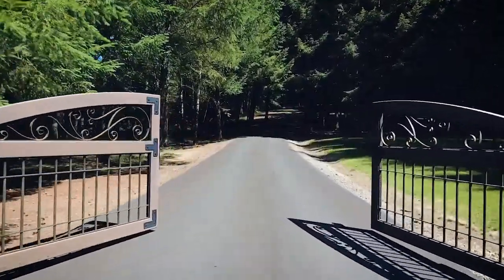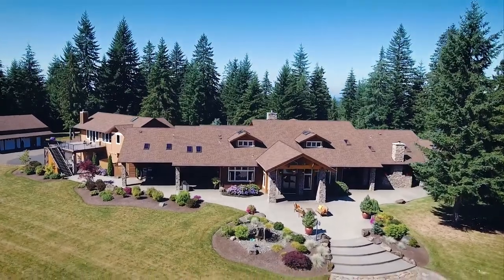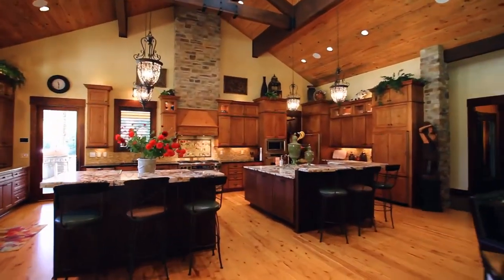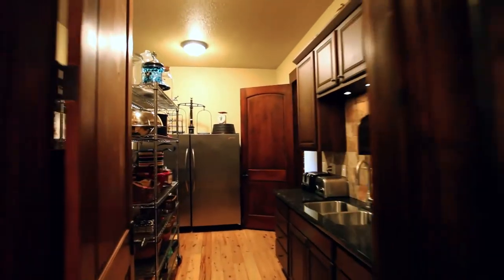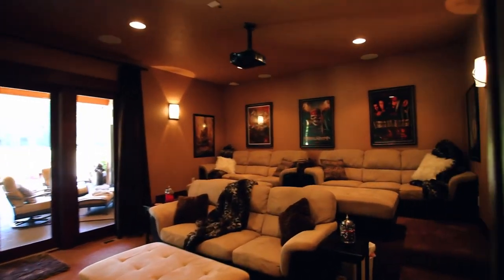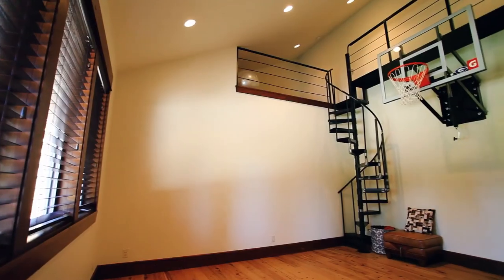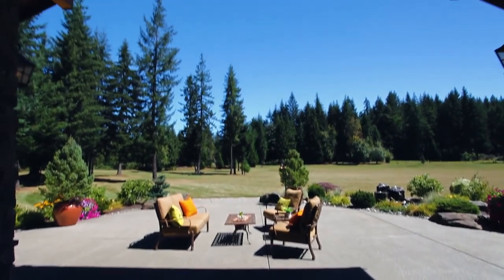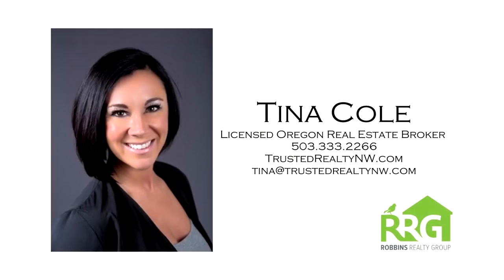Luxury Lodge Style Estate on 40 Acres ~ Oregon Luxury Homes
Coming in Spring of 2018!! Private estate with Timberline Lodge style design in peaceful setting on 40 acres, including 30 acres of timber deferral. 8700+ sq ft. 5 bdrm/5 ba. Masterfully crafted throughout with slate, marble, Australian cypress hardwood floors. Sensational kitchen w/2 islands, slab granite, quartz, huge pantry. Spacious bedroom suites with direct access to outdoor living spaces. Huge shop w/office. Too many amenities to list! Contact Tina Cole with Trusted Realty NW for more info.